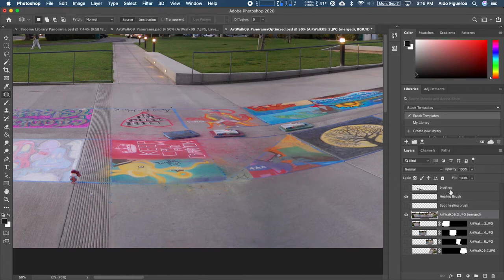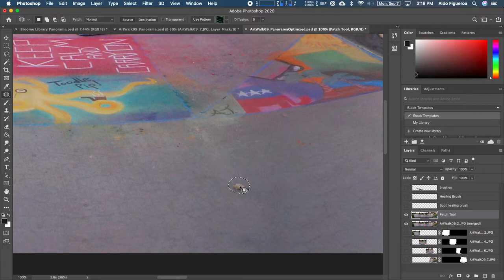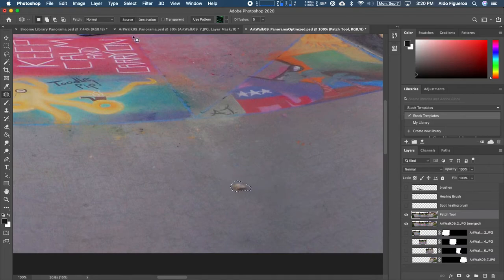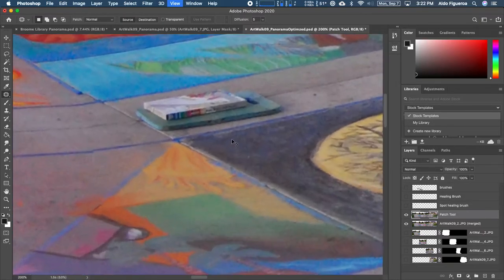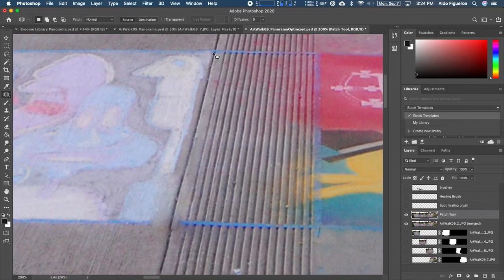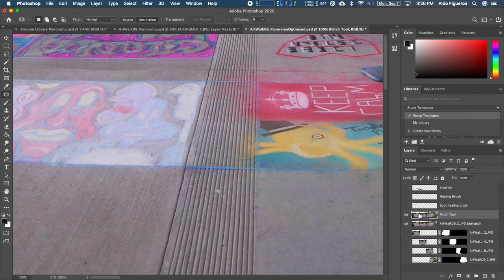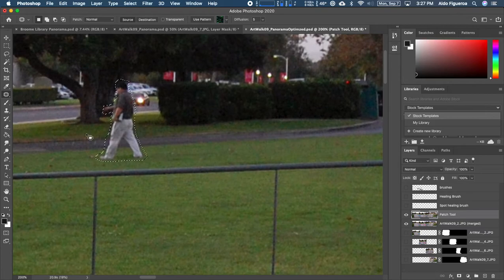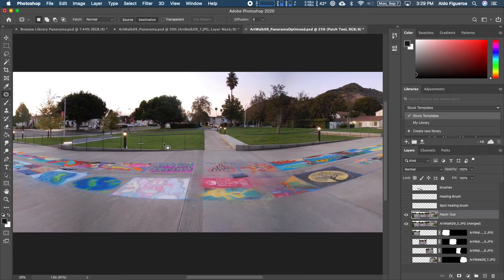Week 3A 5 Patch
In this video, we use the Patch tool and demonstrate it's functionality.